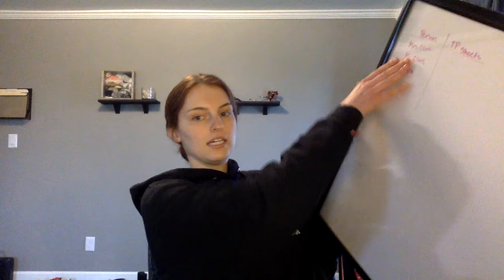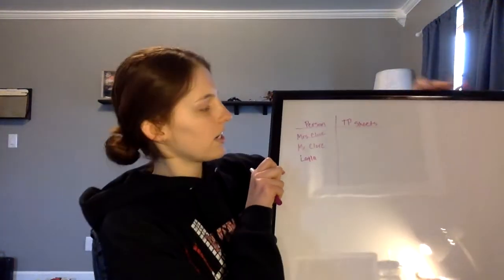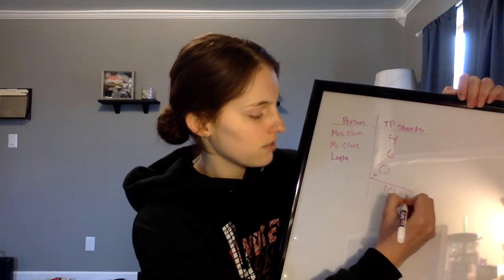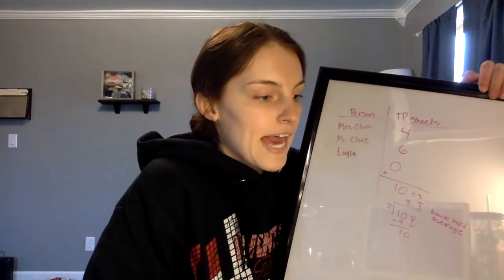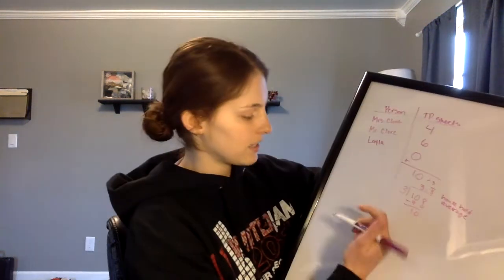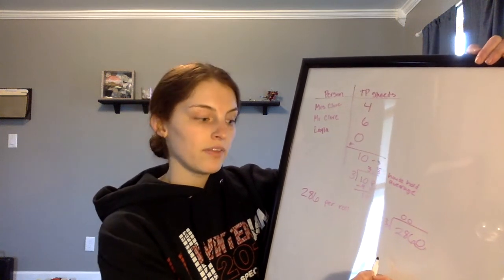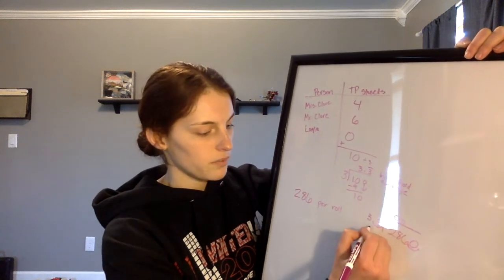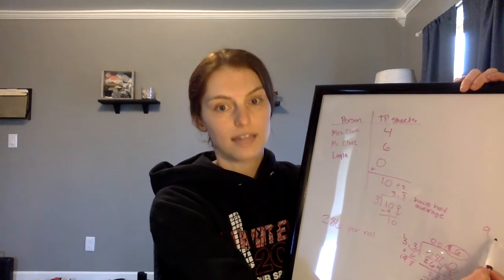Toilet paper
Figure out how long your toilet paper stash will last your family!